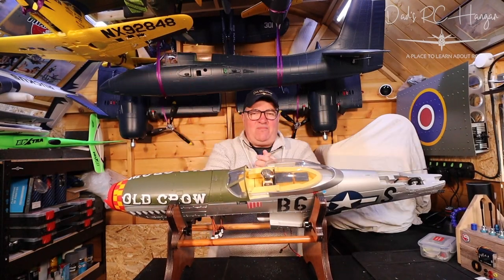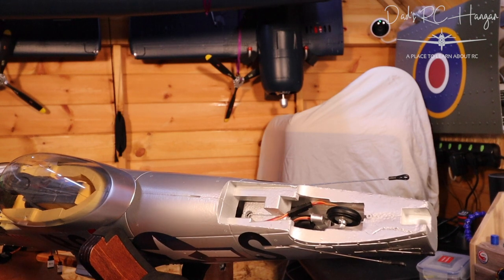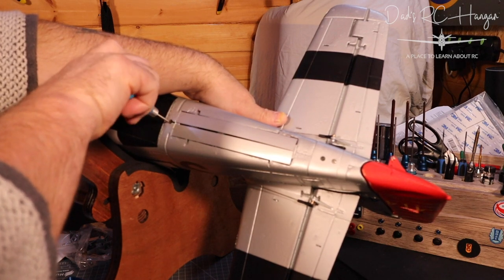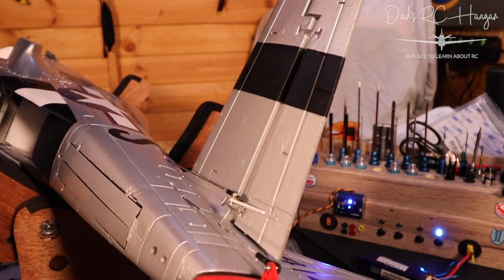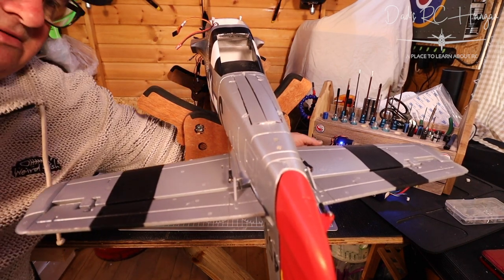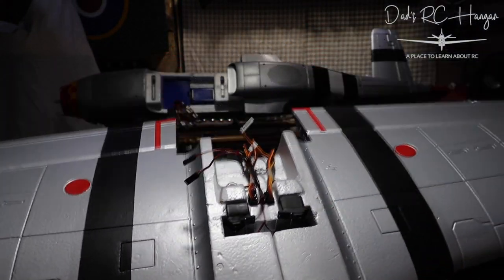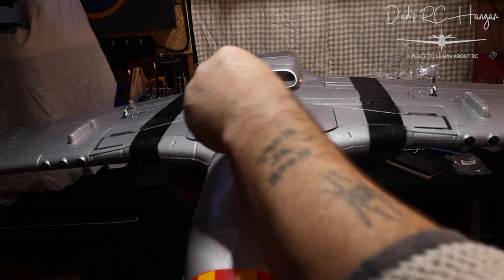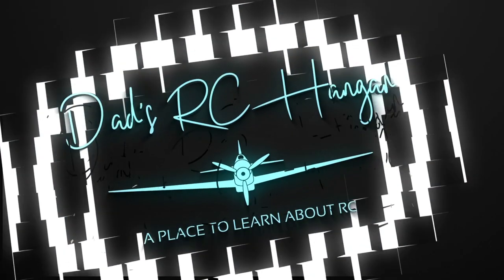Freewing P51D Mustang On to Building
Hi all, Its that Friday feeling and time to put this P51 bird together. Nothing ever goes to plan, but you will see. I hope you enjoy the video and it might even help you or just make you laugh.

Get into the chat and join our forum with the link below, eventually we will be able to do giver aways and the Forum will be the place to say, but that's a while off.

Look out for the live show, chit chat and future videos to come.
Keep safe but have fun.